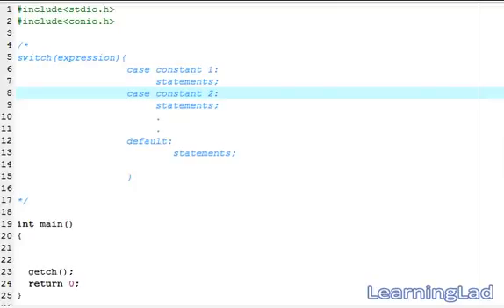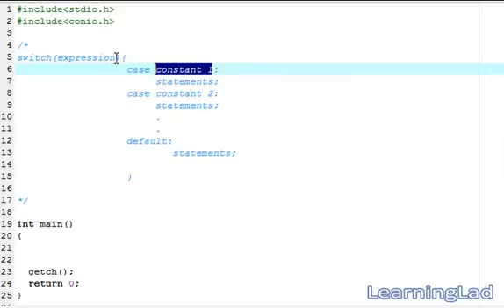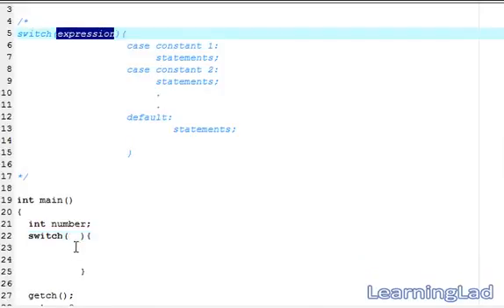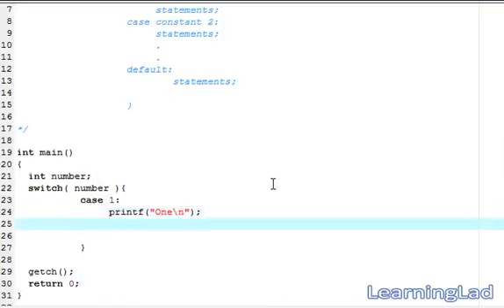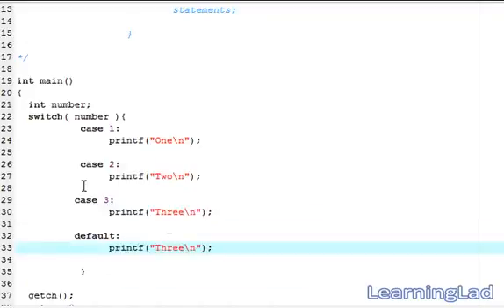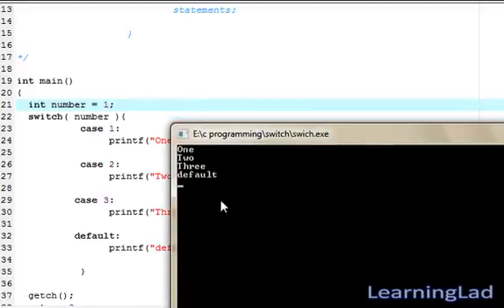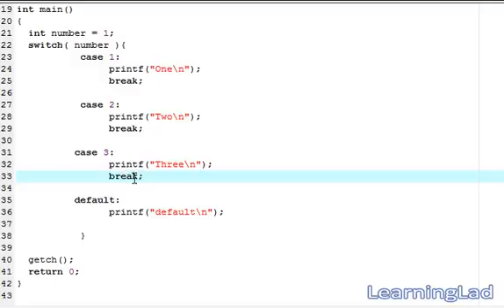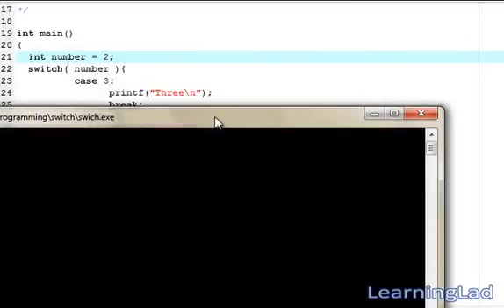learn c 18